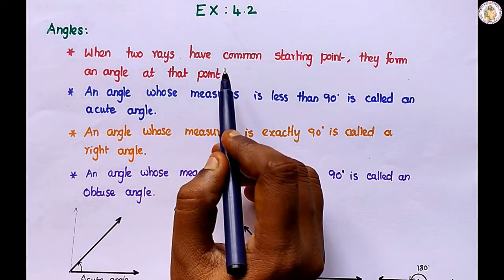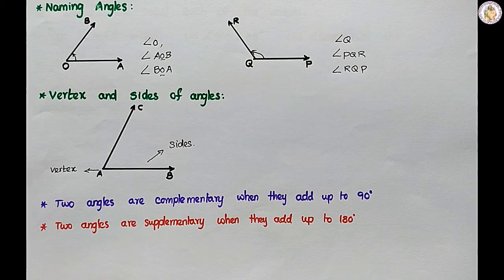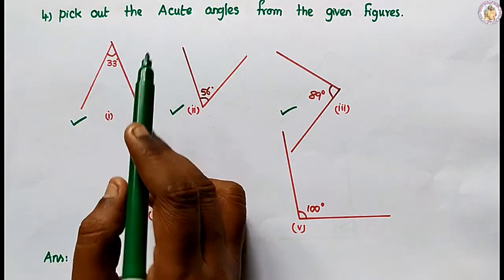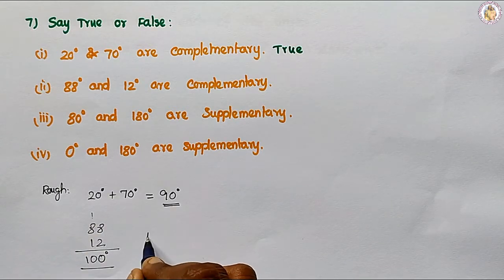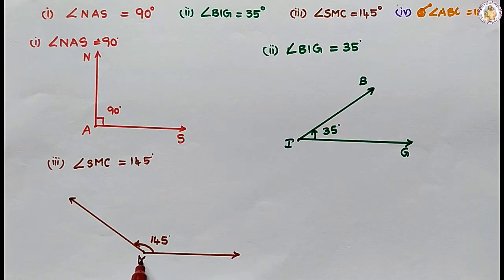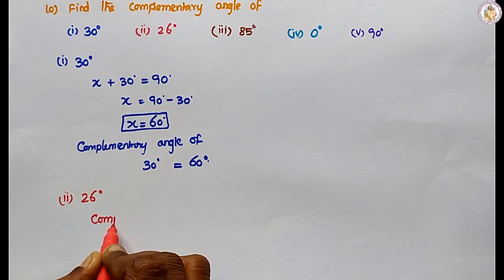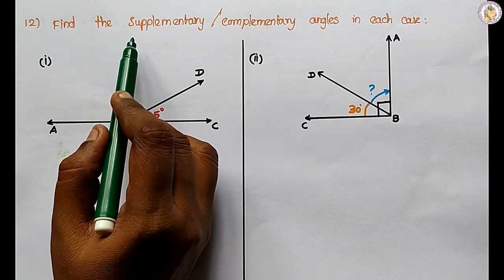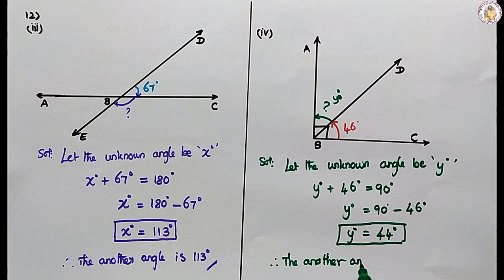MATHEMATICS STD 6 | GEOMETRY | CHAPTER - 4 | EXERCISE - 4.2